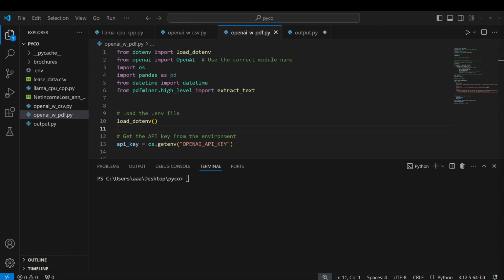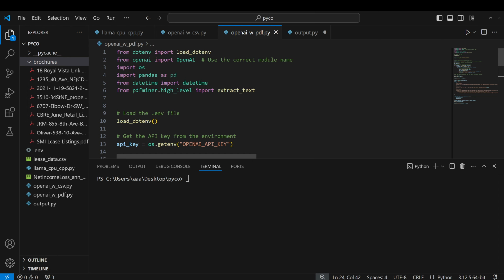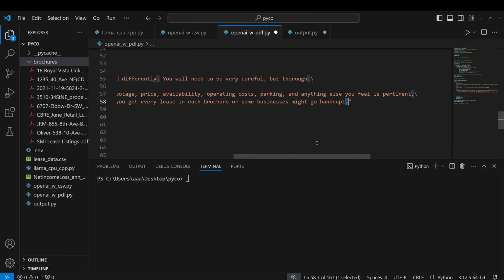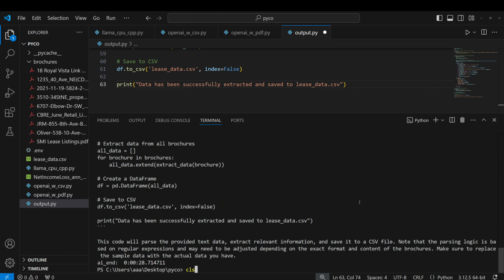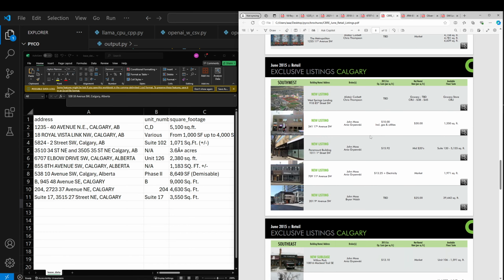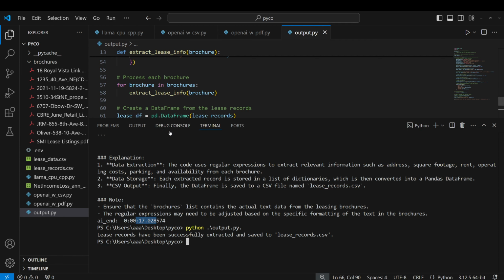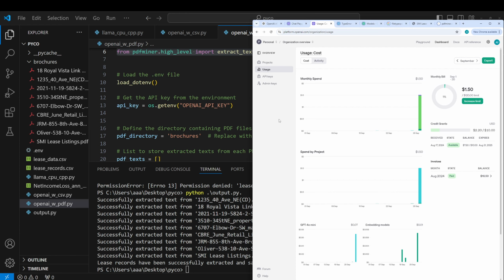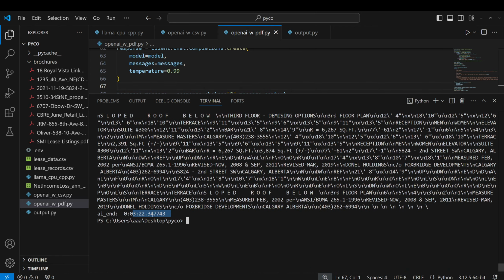Automating PDF Parsing with OpenAI: Extract Real Estate Data to CSV & API Cost Analysis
In this video, we explore how to use the OpenAI API to parse a collection of real estate brochures in PDF format and automatically write the extracted information into a CSV file. You'll learn step-by-step how to integrate the OpenAI API endpoint for parsing complex documents and converting unstructured text into structured data that’s easy to analyze. The real estate brochures featured in this video are sourced from the Calgary commercial real estate market.

Key topics include:

Using OpenAI API for Parsing PDFs: See how we leverage OpenAI to analyze and extract key information from real estate brochures.
Token Measurement and Cost Analysis: Understand how tokens are measured and how they impact both model performance and cost.
Model Comparison: We compare the capabilities and performance of the gpt-4o model with the gpt-4o-mini, demonstrating their strengths, weaknesses, and use cases.
Cost Evaluation: Discover the real dollar cost of using these models, including a breakdown of cost per PDF for parsing, allowing you to make informed decisions about model selection and budgeting.
By the end of this video, you'll have a clear understanding of how to parse documents using the OpenAI API, the associated costs, and how to choose the right model for your specific requirements, whether you need efficiency or high accuracy.